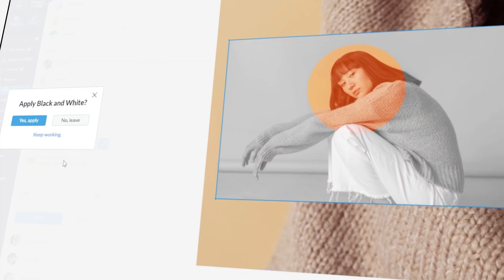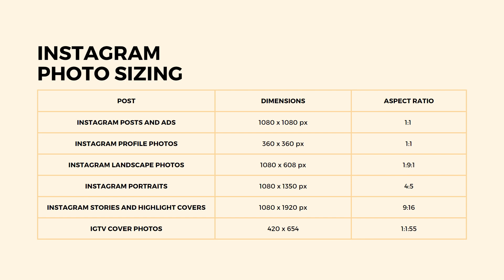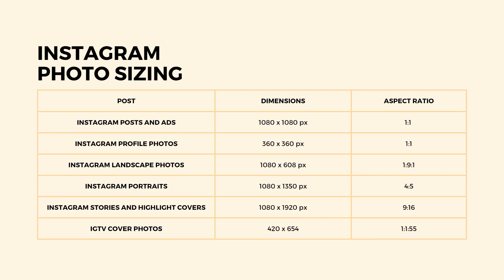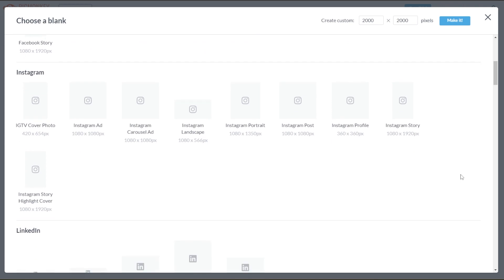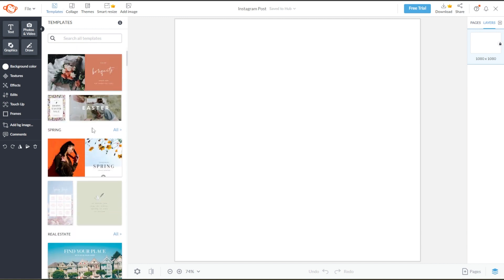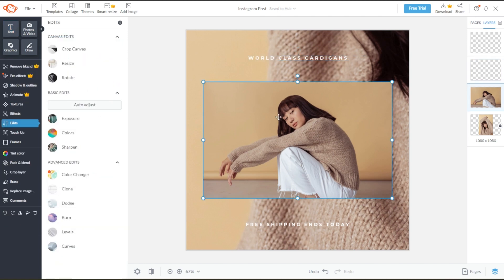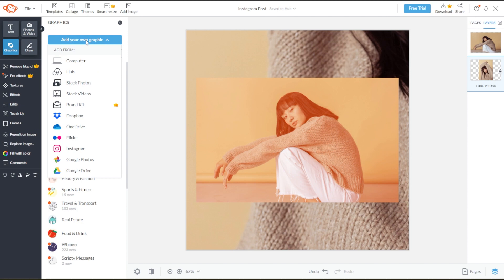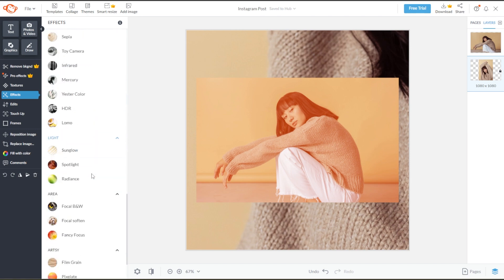How to Create & Edit INSTAGRAM PHOTOS Easily Using PicMonkey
Are you looking to enhance your Instagram feed with visually appealing and professional-looking photos? In this video, we'll guide you through the process of creating and editing Instagram photos using PicMonkey.

From applying filters and adjusting colors to adding overlays and text, this tutorial will show you how to transform your ordinary photos into stunning visuals that are ready to be shared on Instagram!